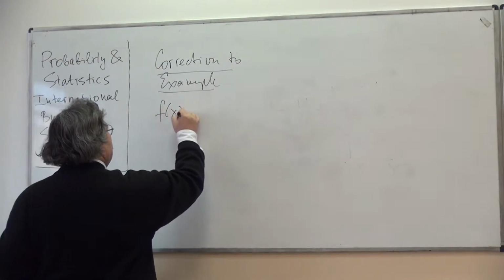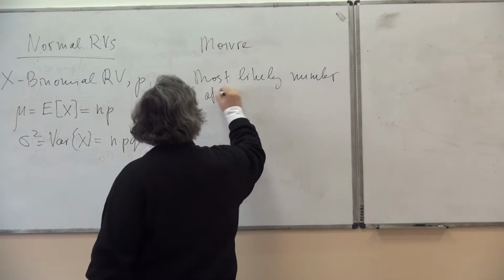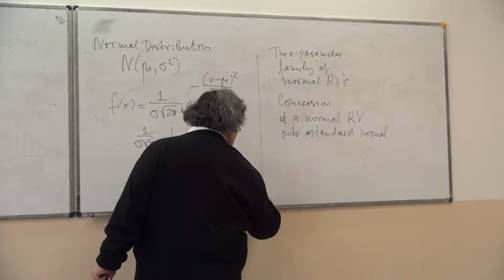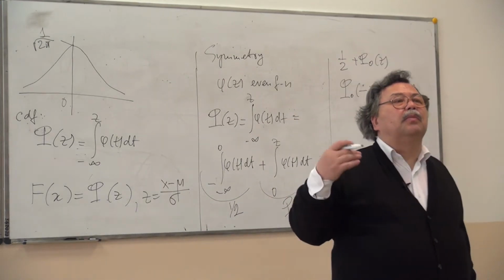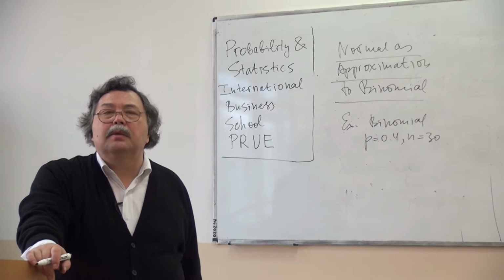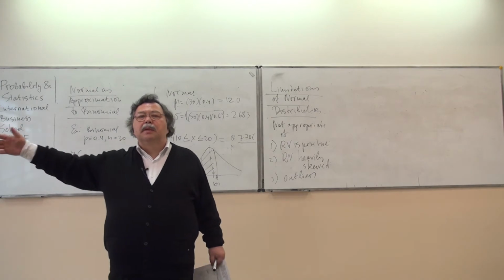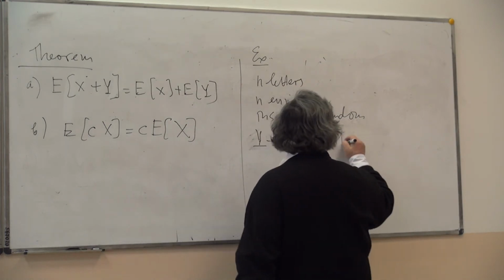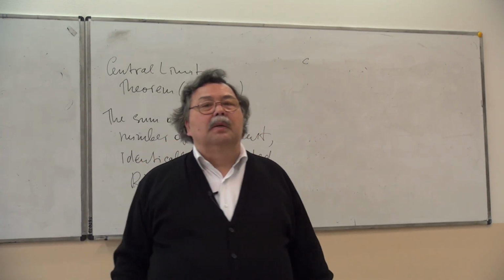Lecture 6 | Probability & Statistics | Александр Шаракшанэ | Лекториум